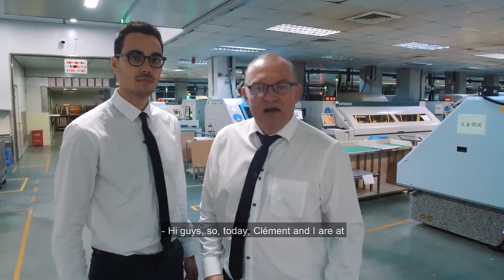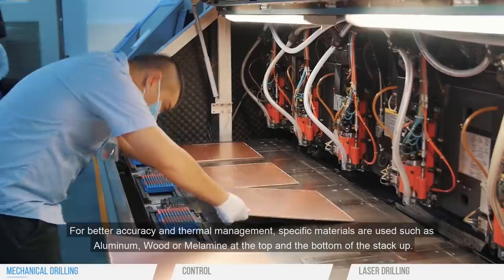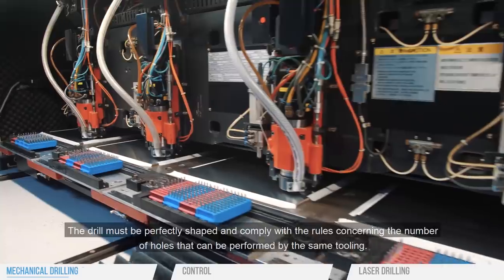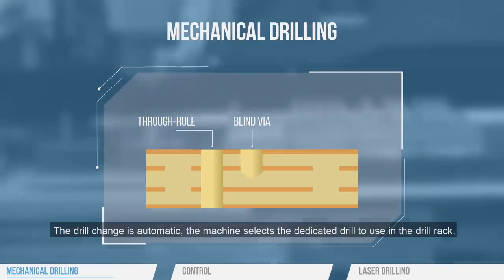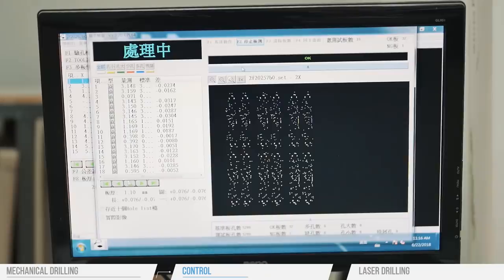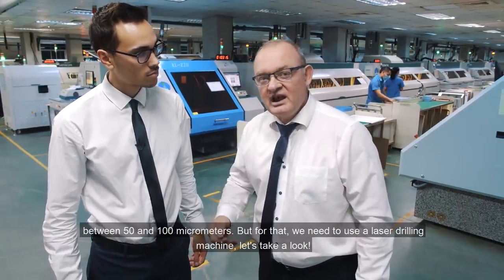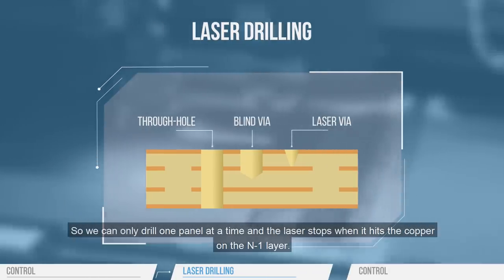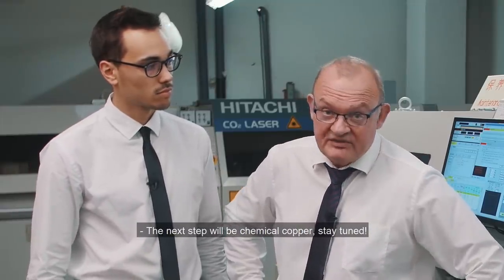PCB Journey Episode 5, Drilling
The fifth episode of our PCB Journey focuses on one of the most spectacular processes in our web series: drilling! It is not only the most impressive process but also the most irreversible! Indeed, it is important that this step is very carefully implemented because even a small error can lead to a big loss. Discover the different stages of this process (mechanical or laser drilling, minimum diameter or even controls) by following our two ICAPE Group experts in one of our partner factories in China.